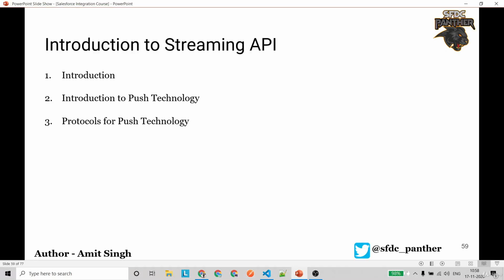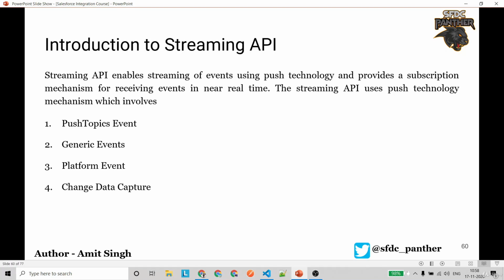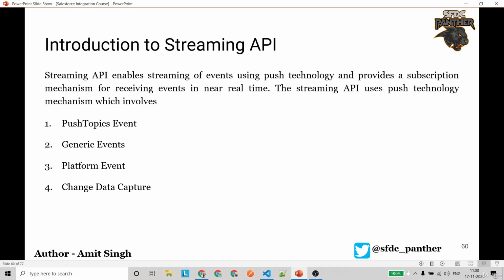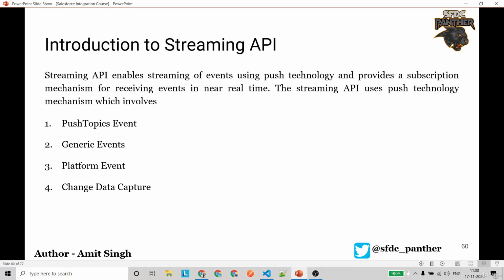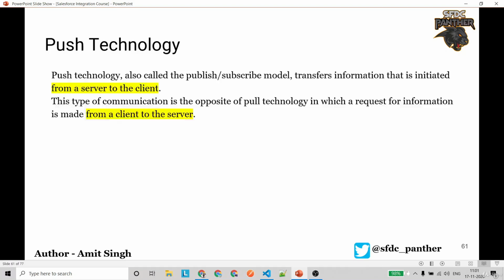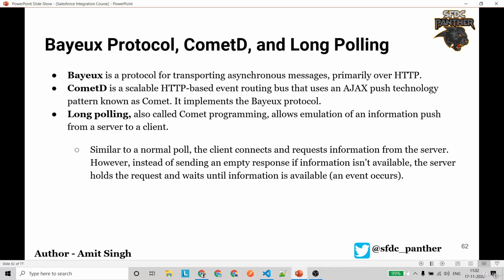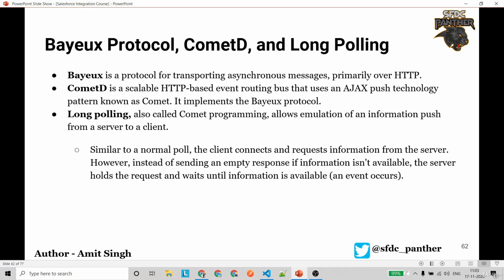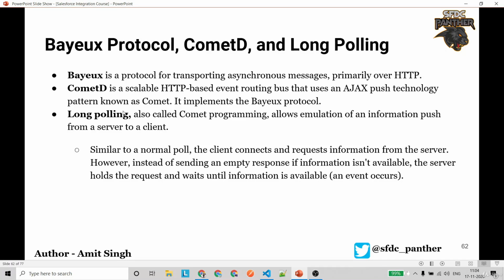11 002 Introduction to Streaming API